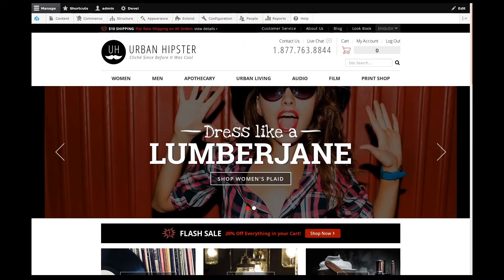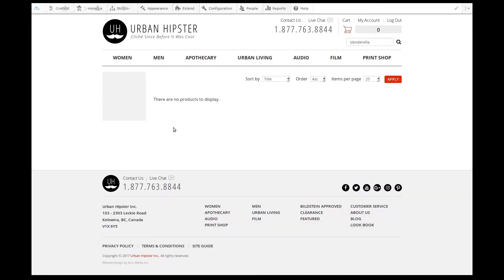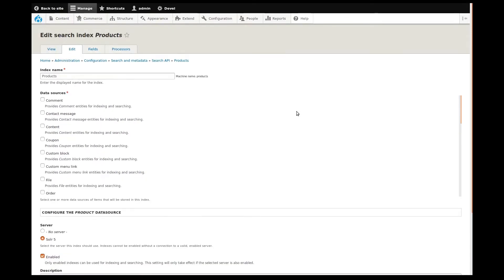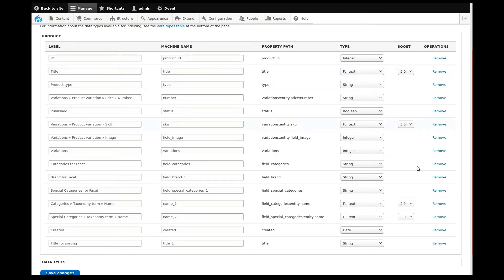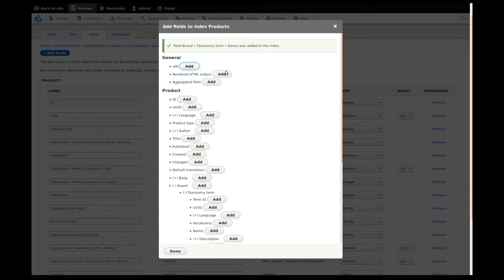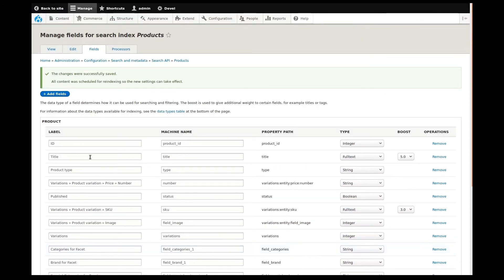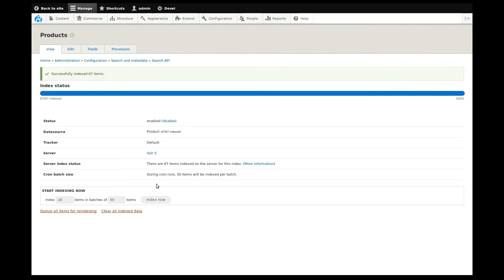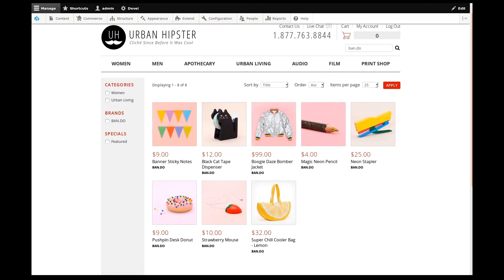How To: Add SOLR Datasource Field for Product Searching in Drupal Commerce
Apache Solr is a powerful search engine that can be set up for your site Drupal Commerce site. In this demo, we show you how it works and how to set up your products to make it easy for your customers to find what they are looking for.

We will have more Drupal Commerce "How-To" videos coming soon!